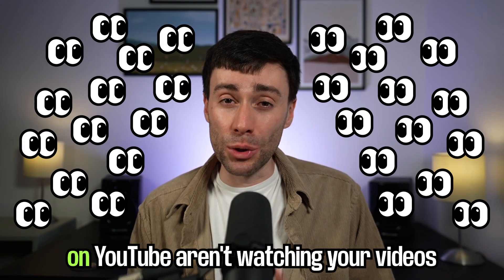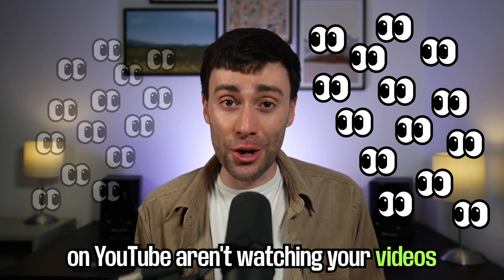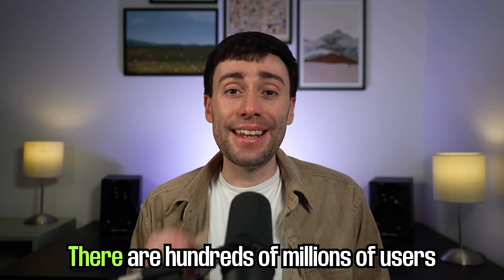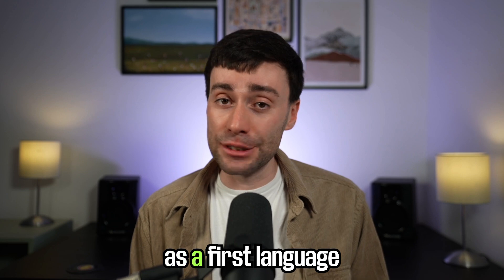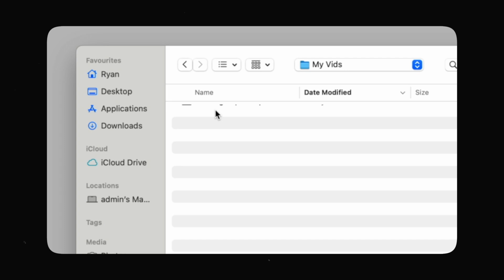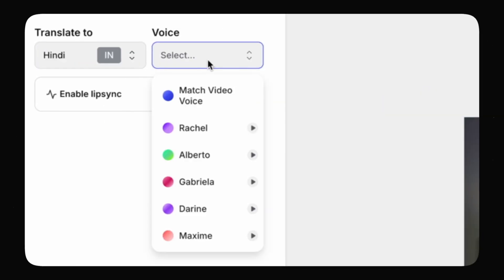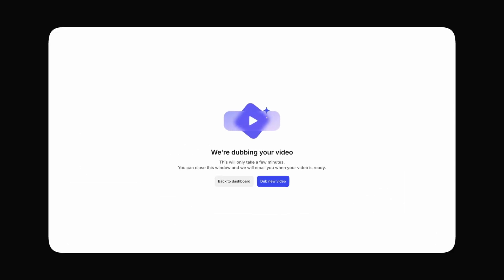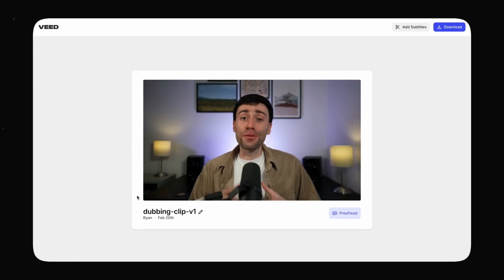This AI tool can 10X your YouTube views 🚀 | AI Dubbing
This AI Tool Can 10X Your YouTube Views and subscribers by connecting you with a worldwide audience!

The biggest creators on YouTube are already using a specific method to increase their views and make more money online.

This MrBeast marketing strategy involves translating any English language content into Spanish, Hindi, Portuguese and Japanese in order to get more views in those territories. The main problem is - dubbing videos the traditional way is super expensive… Until now!

With this 1 click tool, you can translate video to another language and re-upload it to YouTube - which massively increases your reach around the world.

So if you’re looking for hidden ways for how to get more views on YouTube videos quickly - you’re in the right place! This is the best AI tool for dubbing videos in 2025.

Ryan & VEED.IO